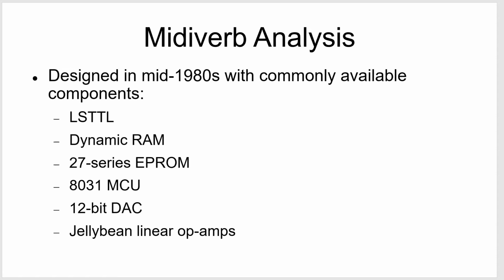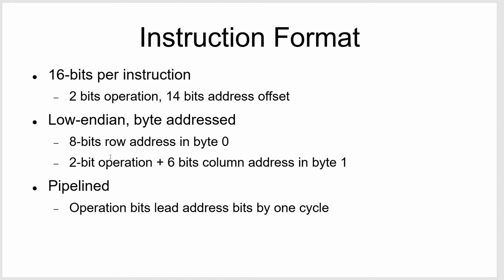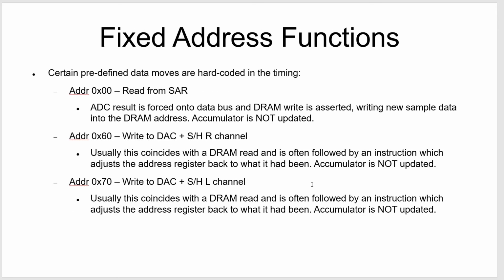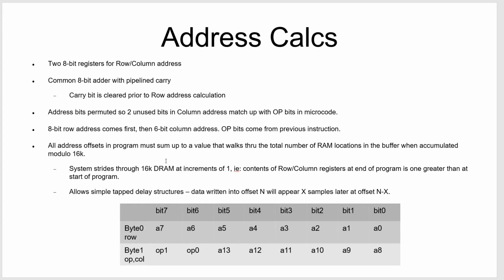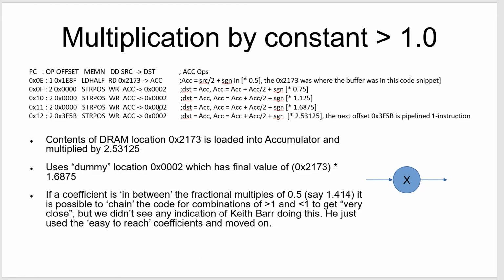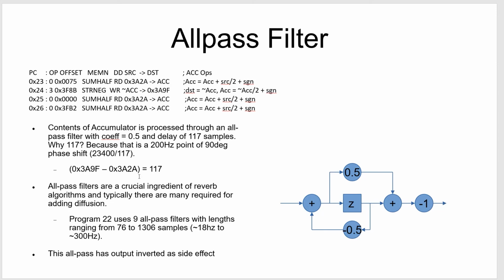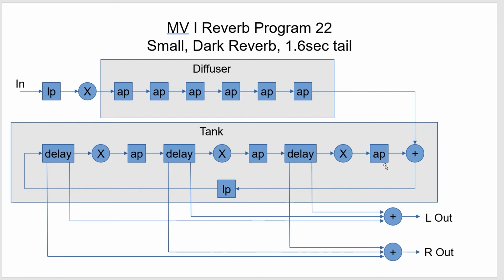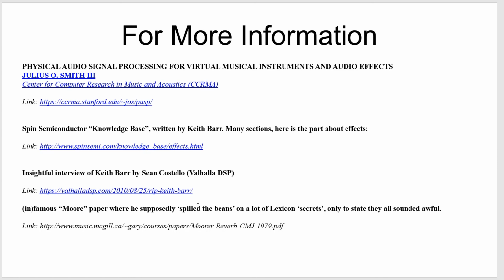Synthesis Technology: Reverse Engineering the Alesis MidiVerb 1: DSP Software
In this last video of the series, the DSP code is analyzed, and 1 of the 63 MidiVerb algorithms is shown and explained. This is a series of PowerPoint slides (ZZzzz. ) but I tried to move through them as briefly as possible while explaining how 4 simple DSP instructions can create such a wide variety of reverb and delays.